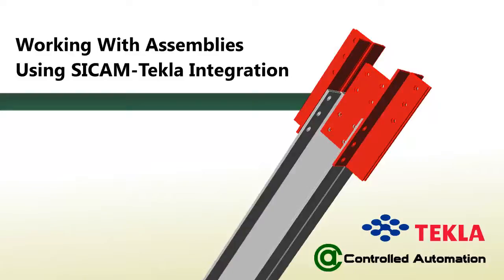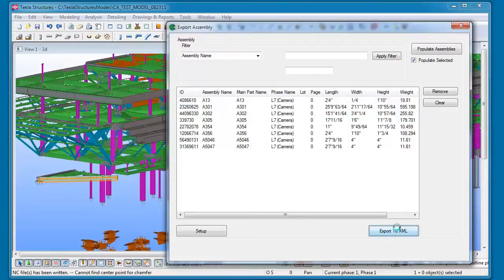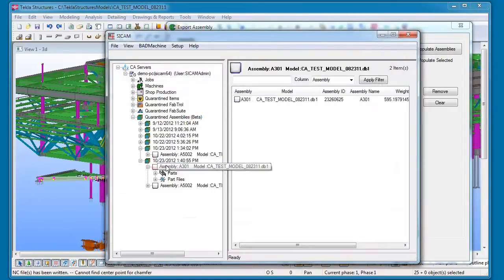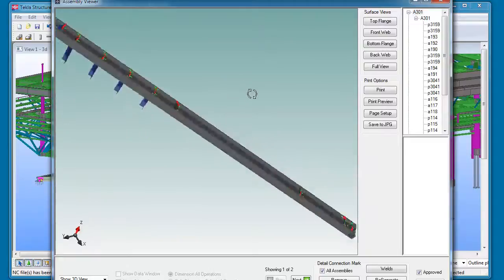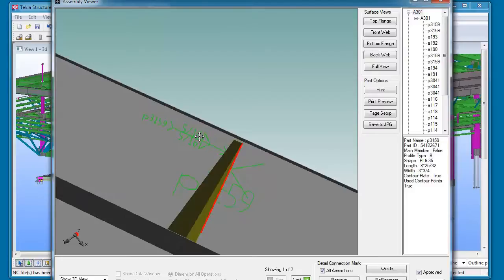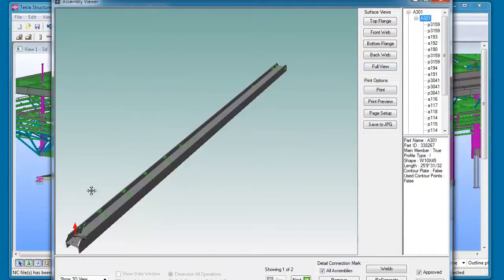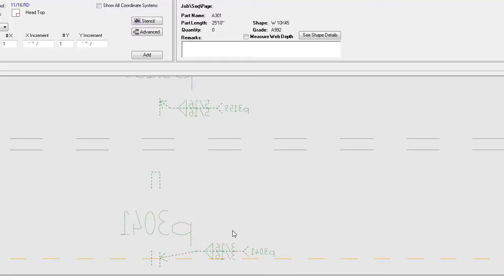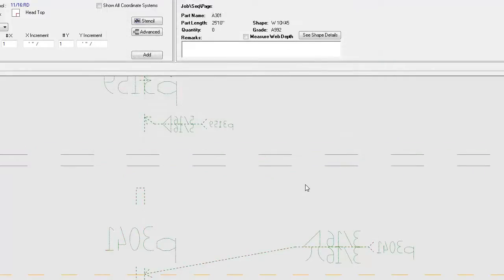Working with Assemblies using SICAM - Tekla Integration